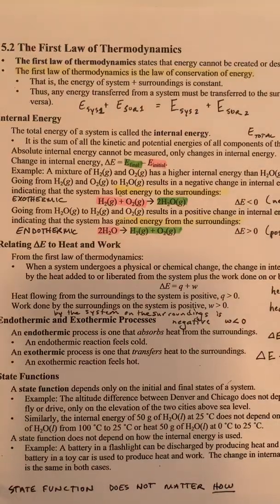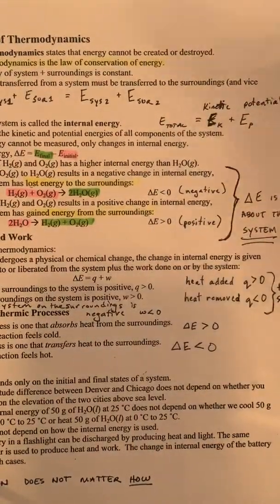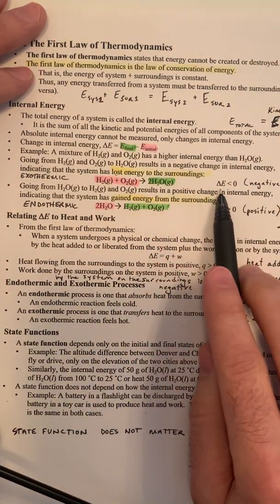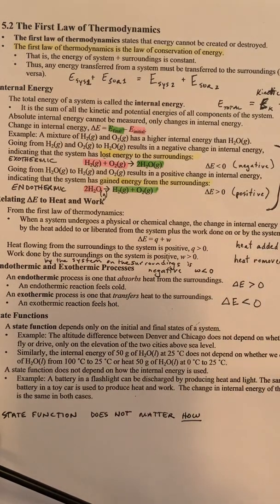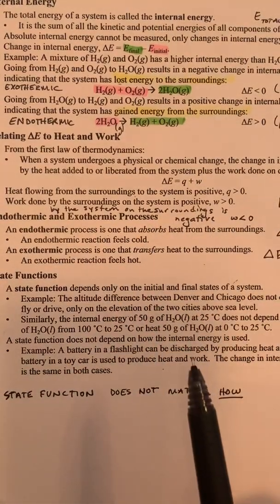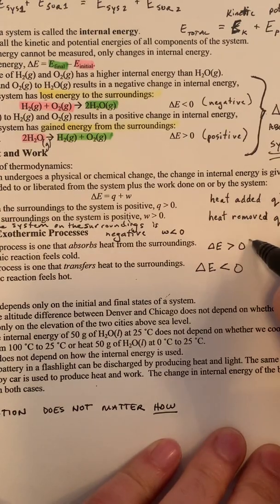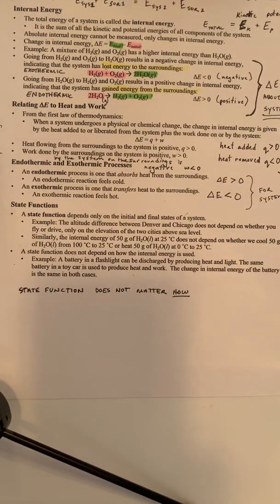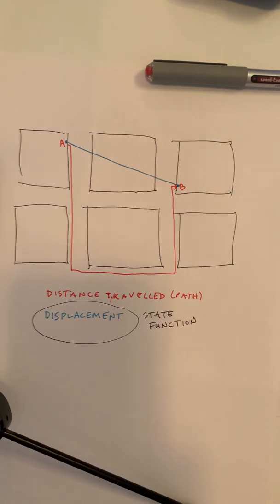Chemistry 2 Notes 5-2 The First Law of Thermodynamics